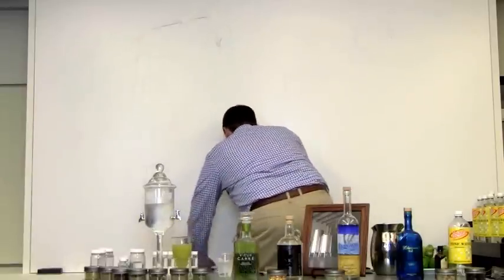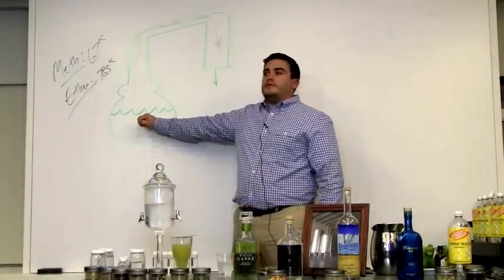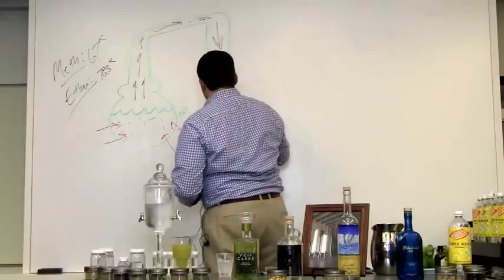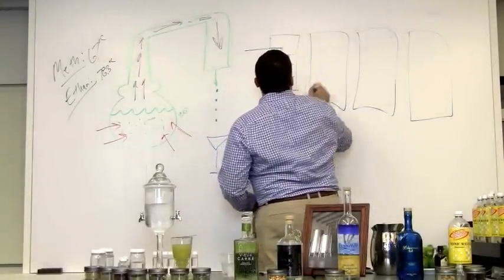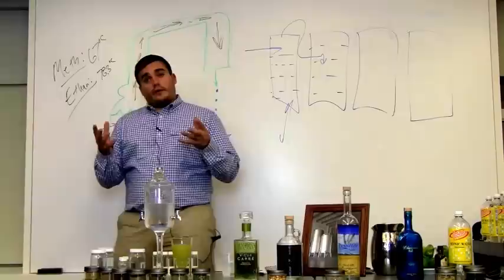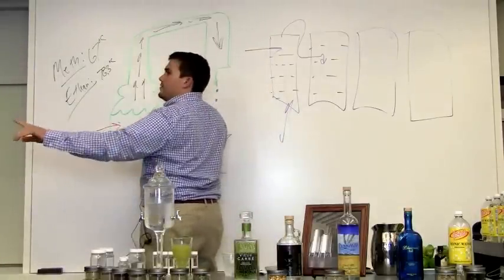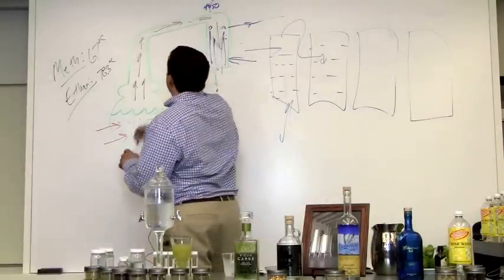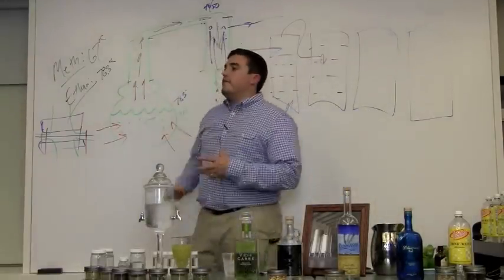"How Distillation Works" with Rob Cassell of Philadelphia Distilling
Robert Cassell, cofounder of Philadelphia Distilling, the first craft distillery in the state of Pennsylvania since Prohibition, visited the Chemical Heritage Foundation to explore the history and science of distillation—and one of its most practical applications: liquor.